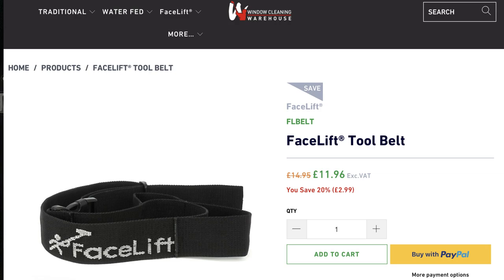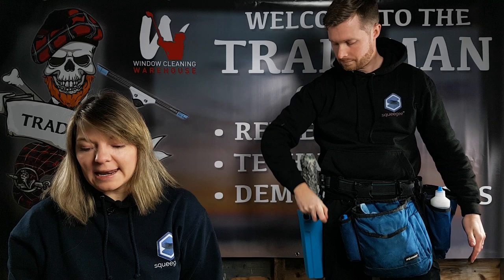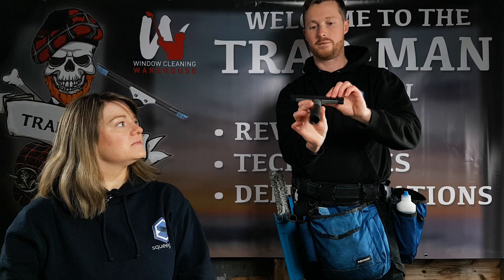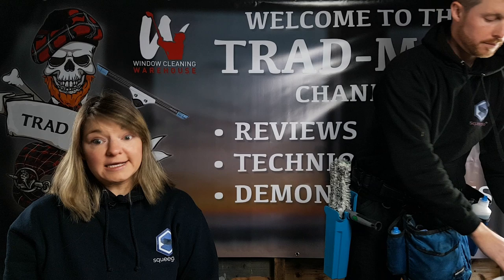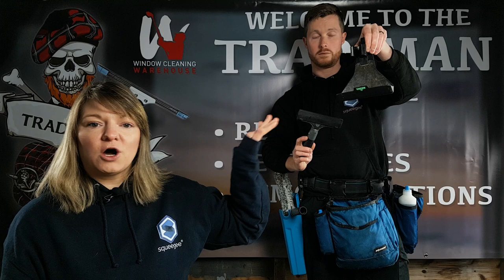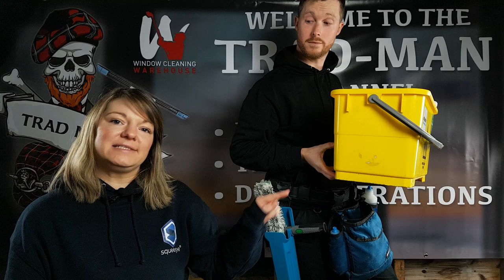NEW STARTER KITS FOR TRADITIONAL & WATER FED POLE! - 2019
Are you just starting out in window cleaning? Perhaps you have been a window cleaner for some time and need a new set of tools? In either case, check out these all new kits we have put together to ensure you get some of the best tools available.

Trad- Kits
windowcleaningwarehouse.co.uk/products/trad-man-starter-kit

Phantom Pole Kit
windowcleaningwarehouse.co.uk/products/trad-man-complete-phantom-pole-kit

🔔 We get our tools from Window Cleaning Warehouse based here in the UK

TRADITIONAL TOOLS

Makita Belt – Makita P-71825 Quick Release Belt, Multi-Colour

WATER FED POLE TOOLS

🔔 To organise our business we use an app called SQUEEGEE. It's worth every penny! Find it using the link below and there is a free version to try also.